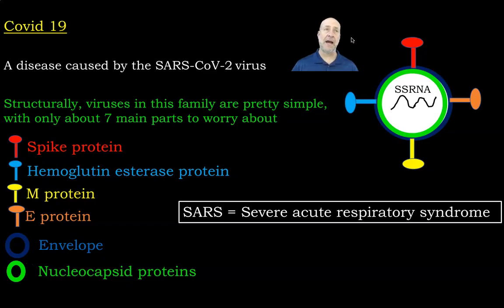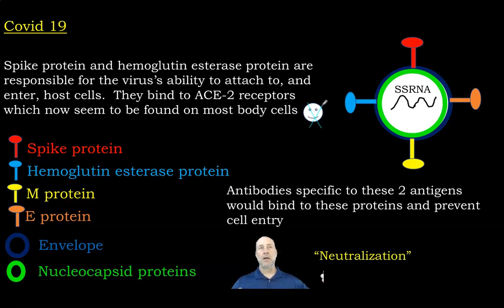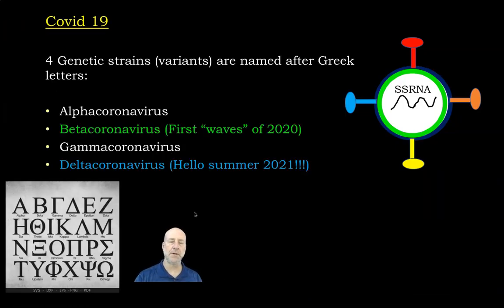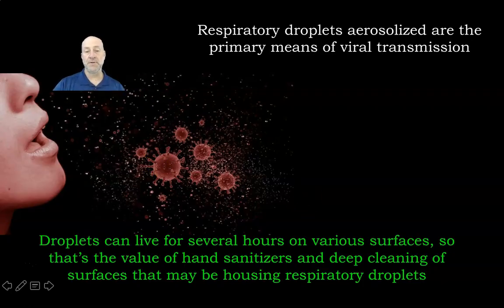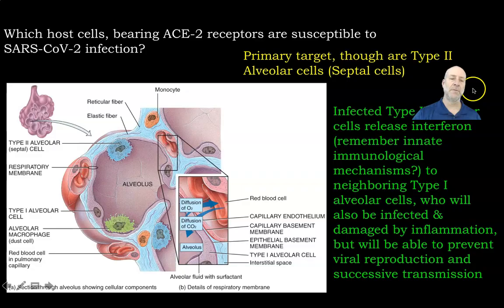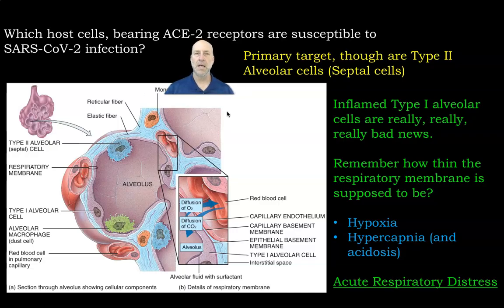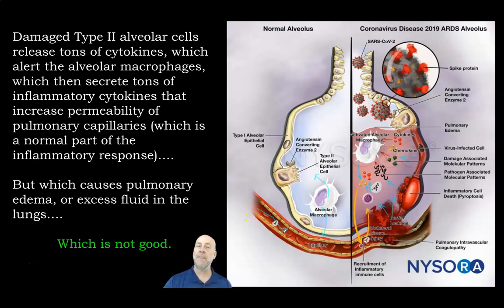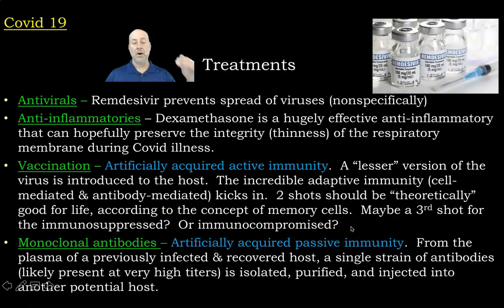COVID-19 Overview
COVID-19 Overview, by Eric Pane, Ph.D